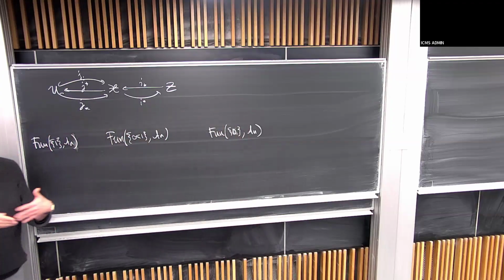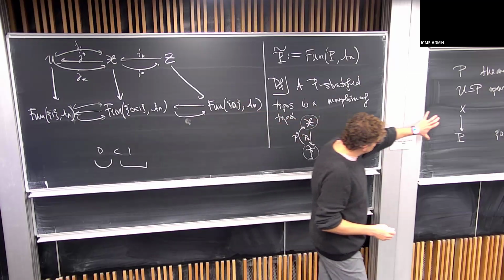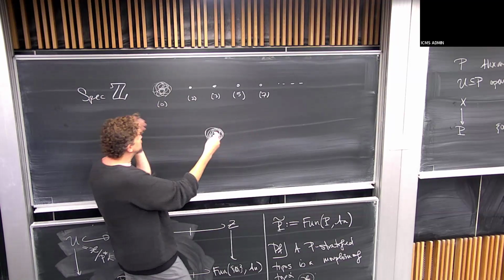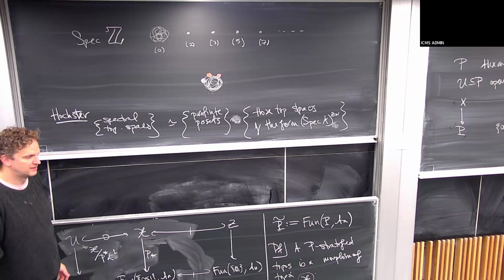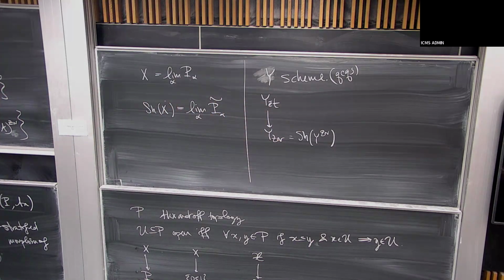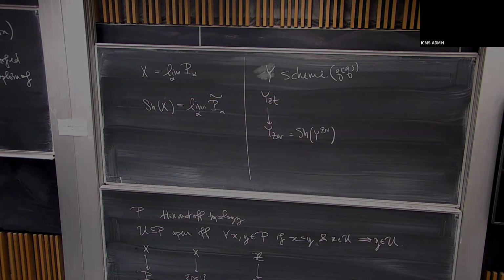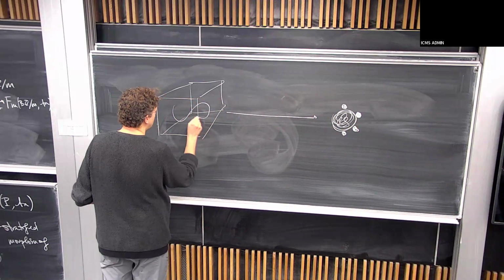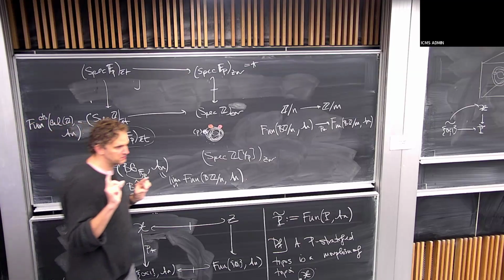Minicourse 1 - Lecture 3